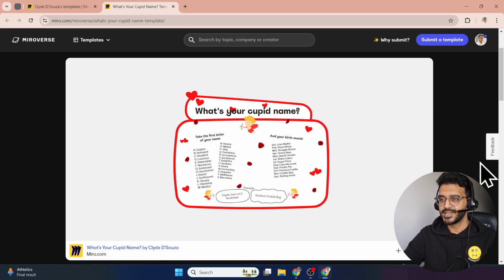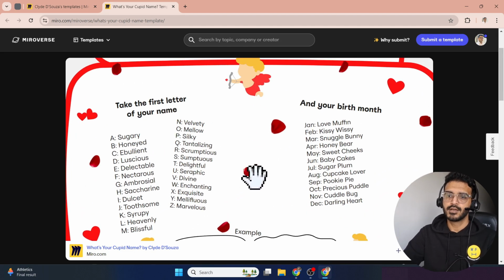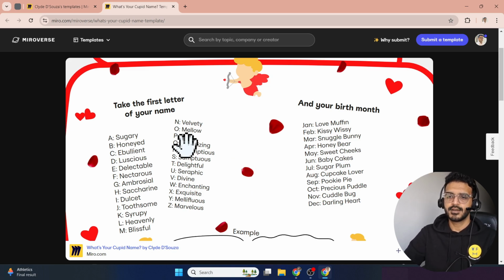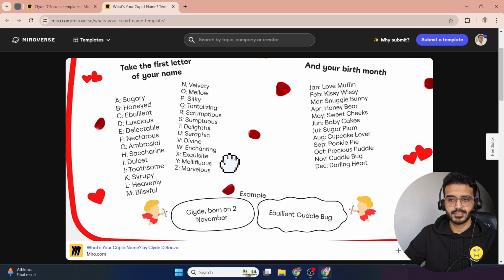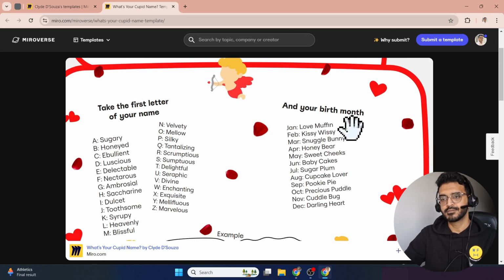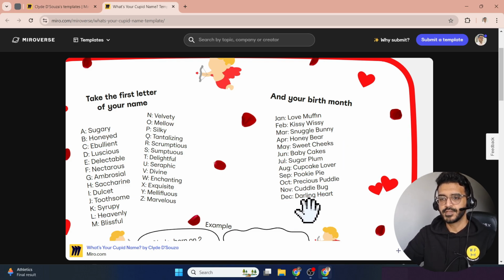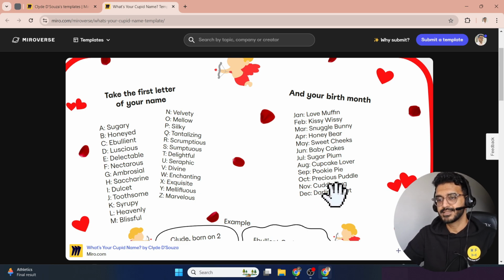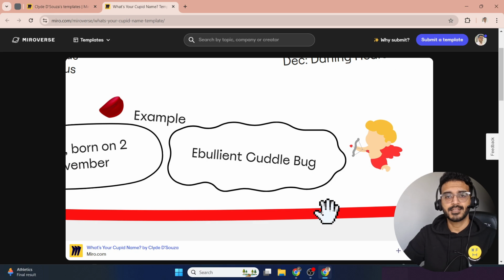What's Your Cupid Name? – Miroverse – Miro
In this Valentine’s Day-themed icebreaker, get your participants to create their cupid name. You do this by combining a sweet adjective corresponding to the first letter of your name with a cute romantic nickname corresponding to the month you were born.

For example, if Clyde was born on the 2nd of November, my cupid name would be Ebullient Cuddle Bug.

Have a good laugh with what cupid name your participants jot down on the Miro board.